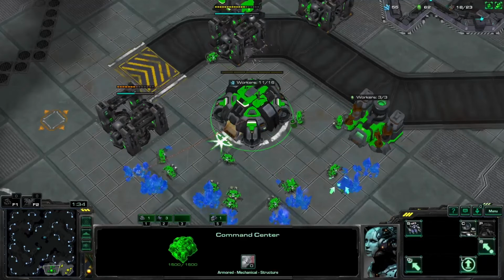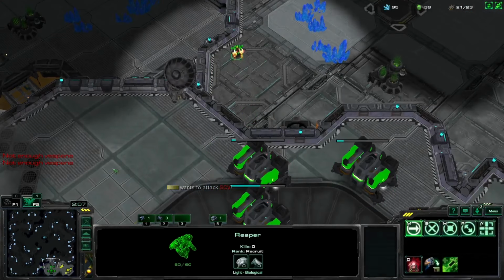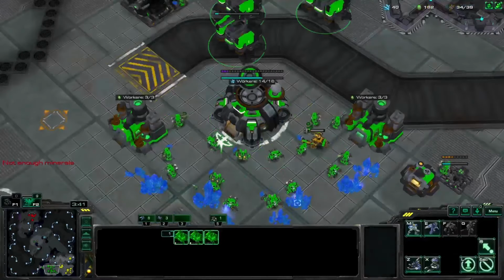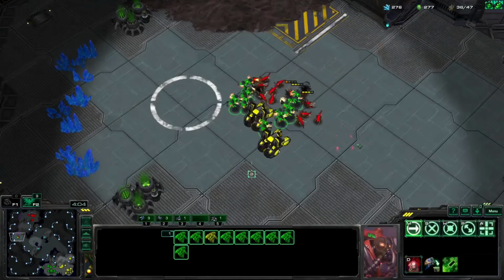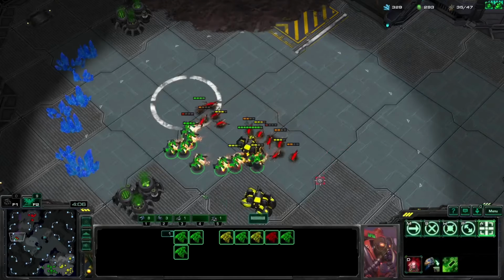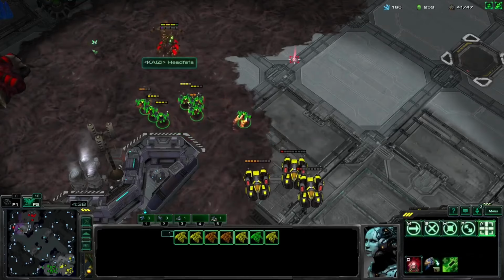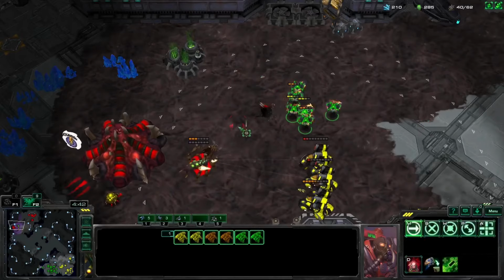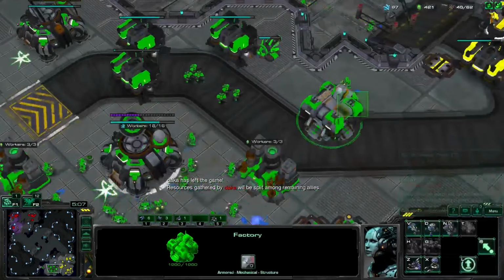Journey To Rank 1 Explained - Episode #2